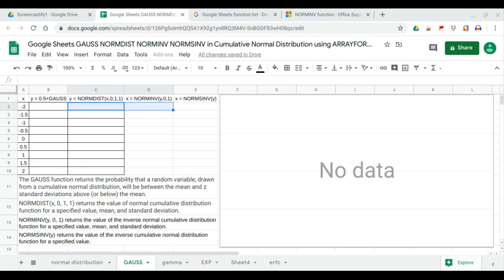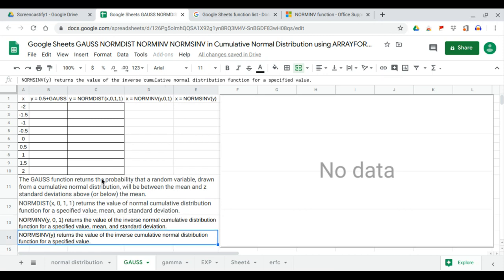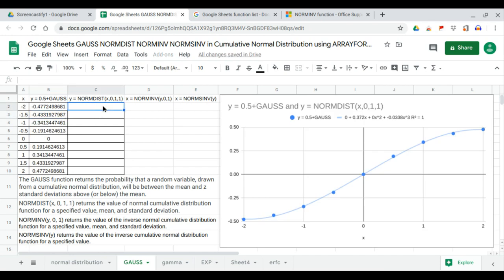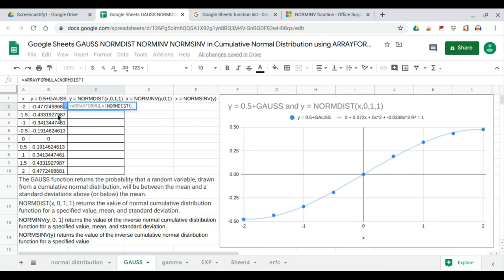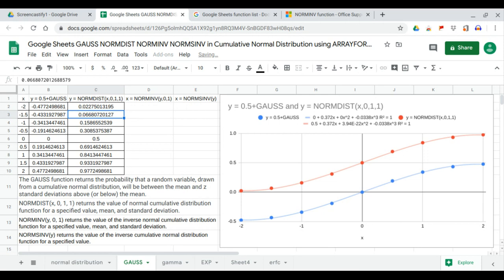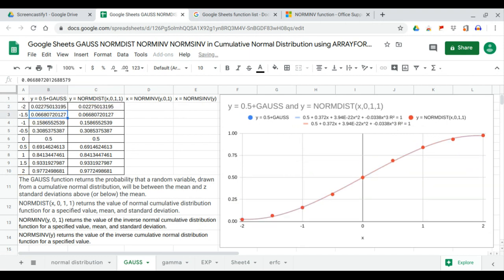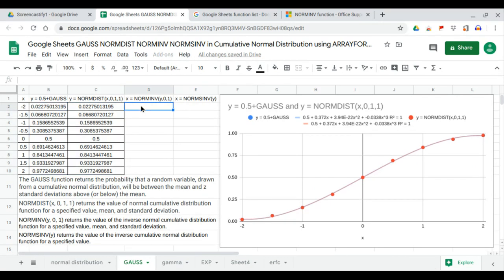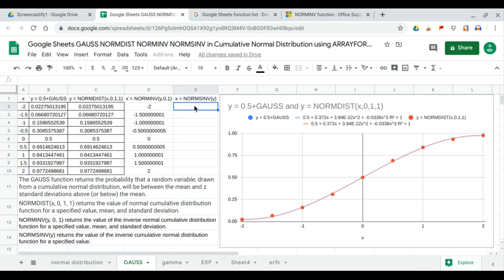Google Sheets GAUSS NORMDIST NORMINV NORMSINV in Cumulative Normal Distribution using ARRAYFORMULA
This video shows the use of ARRAYFORMULA in generating data sets for Google Sheets GAUSS NORMDIST NORMINV NORMSINV in Cumulative Normal Distribution,